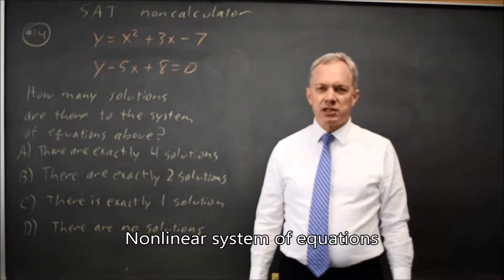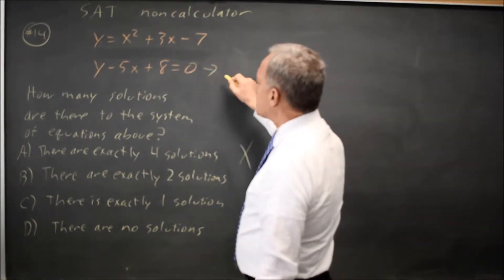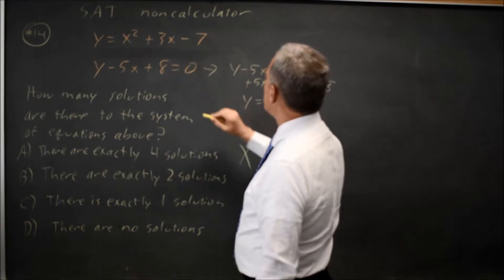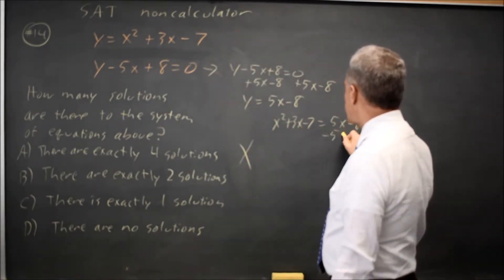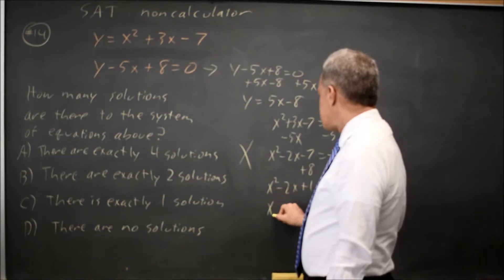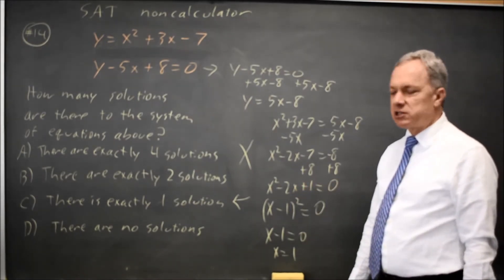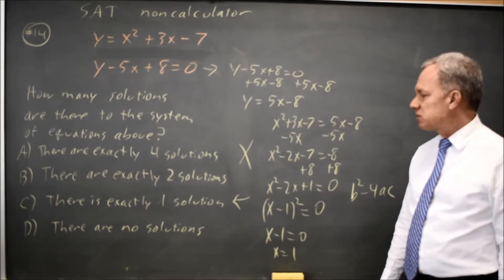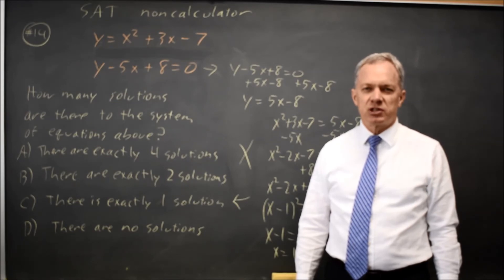SAT Test 8: Nonlinear systems of equations - question #3-14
y – 5x + 8 = 0
How many solutions are there to the system of equations above?